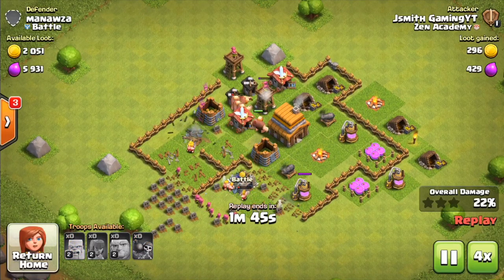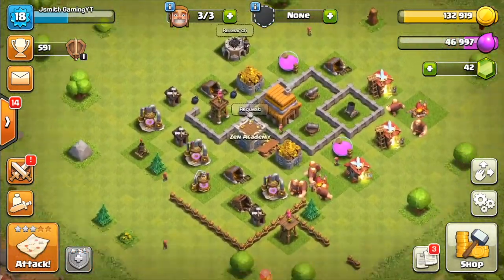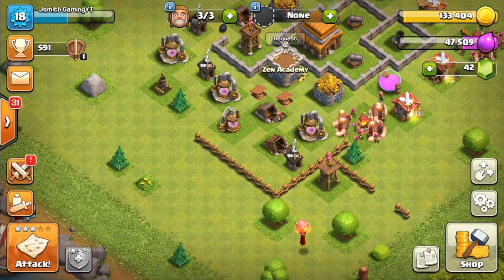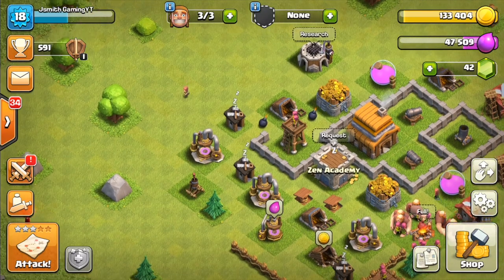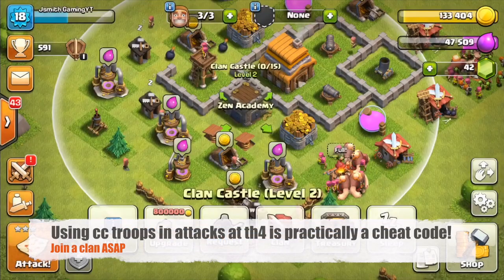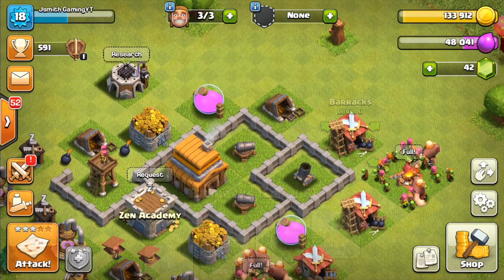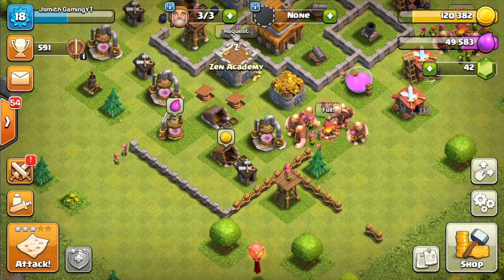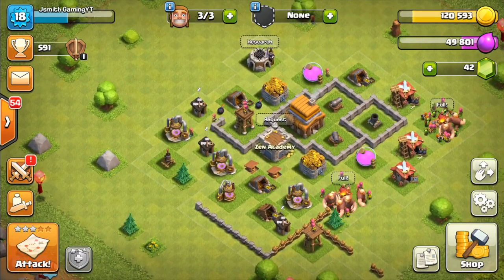How To Max Town Hall 4 | Upgrade Priority Town Hall 4 | Town Hall 4 Lets Play #7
The BEST upgrade guide to town hall 4. We cover how to max th4 in this episode of the lets play. Understanding upgrade priority at any town hall is essential to success because you don't want to upgrade out of order. ~ Jsmith Gaming

| Twitch Stream Reaction | Live Town Hall 9 War Attacks"